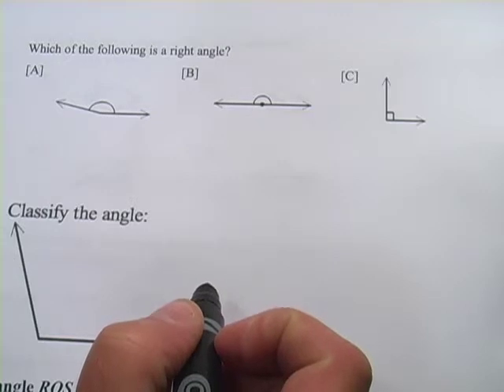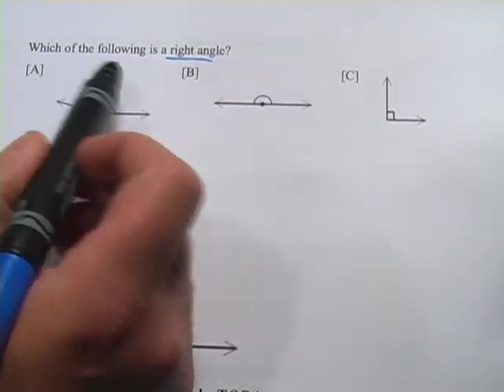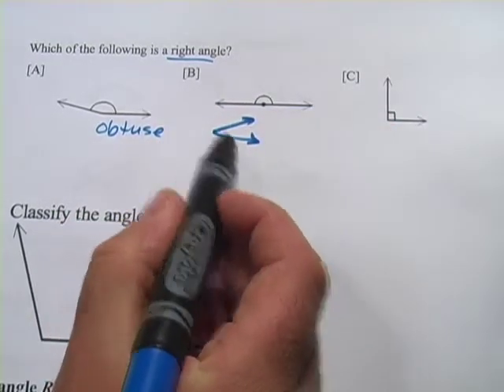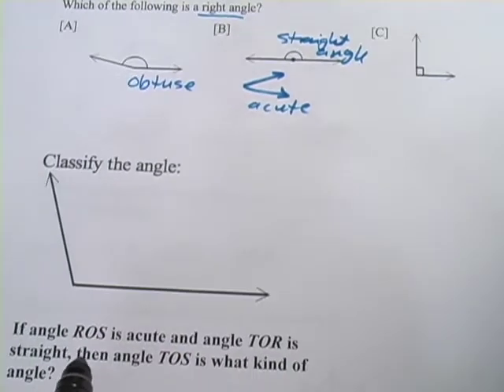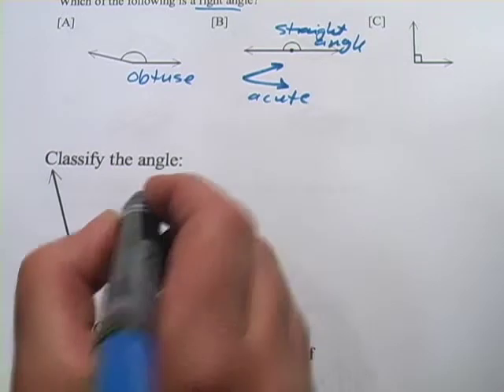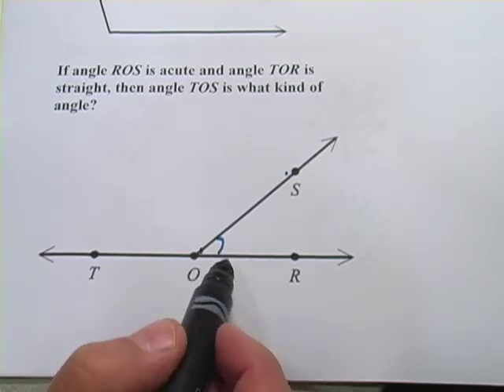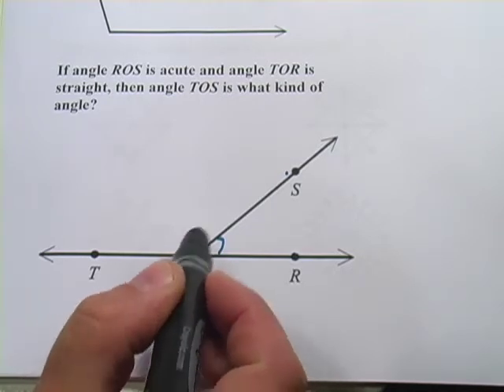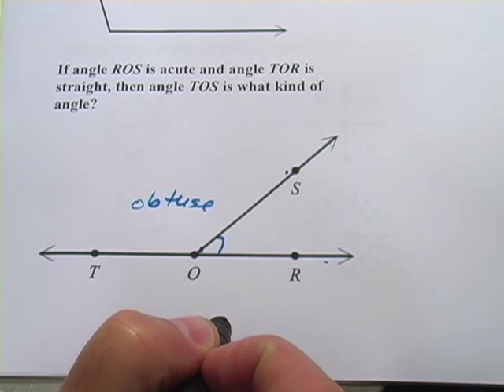Classifying Angles as Acute, Right, or Obtuse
How to classify angles as acute, right, or obtuse